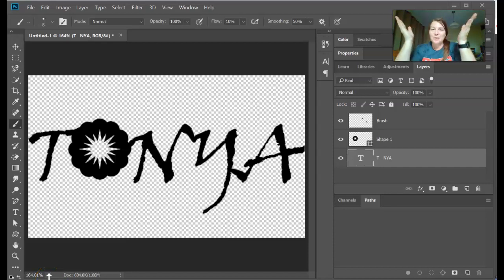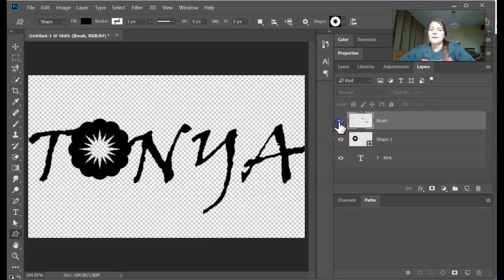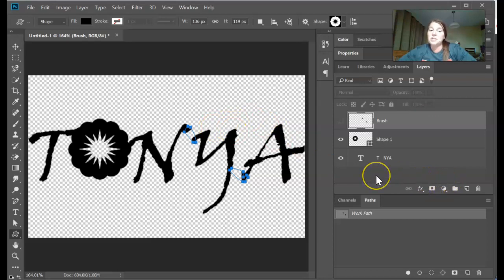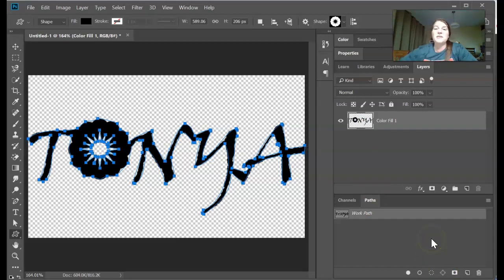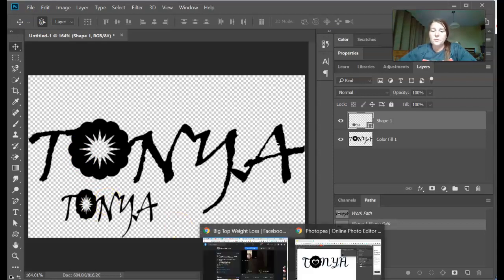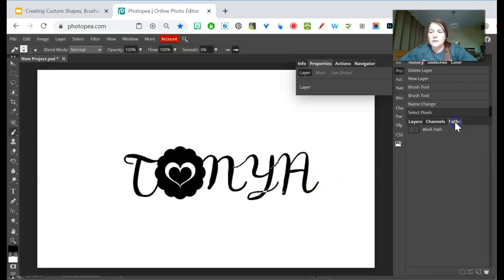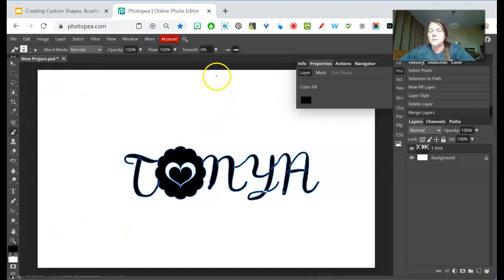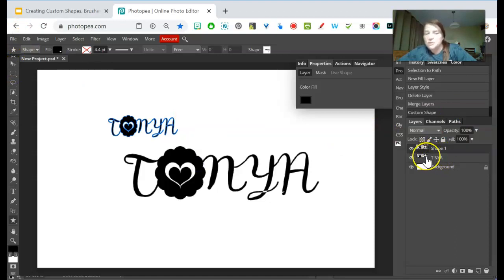PS20: Creating Custom Shapes